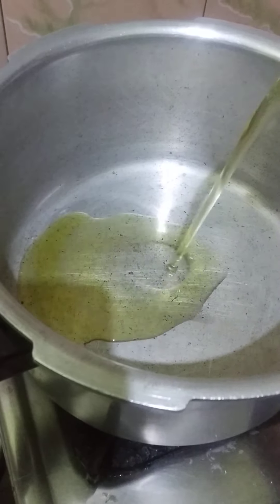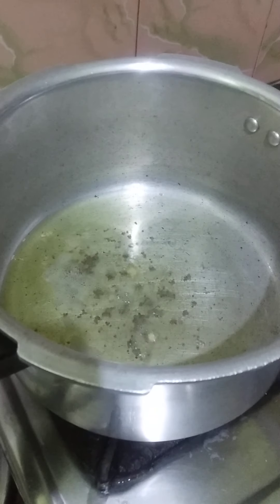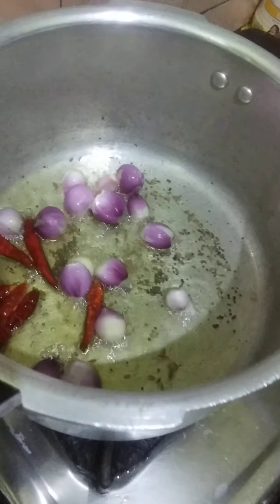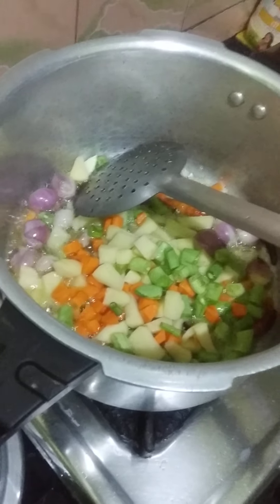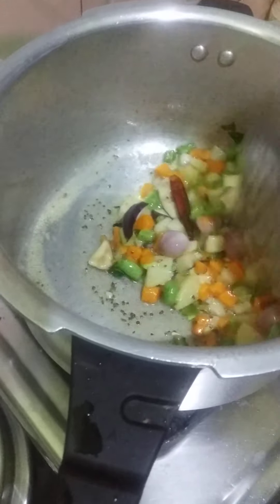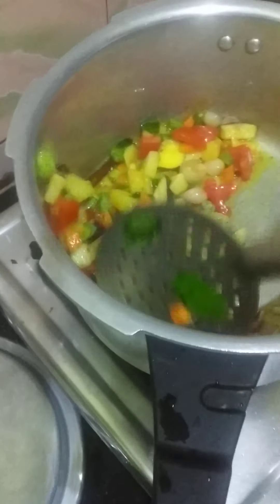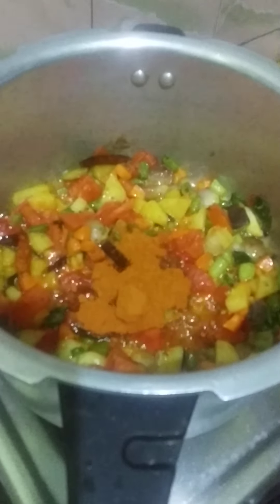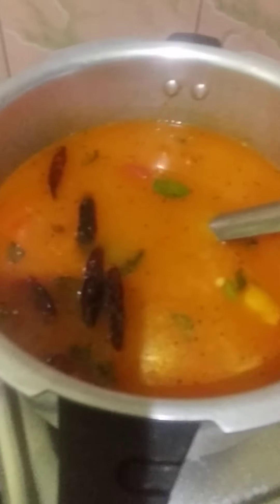சாம்பர் சாதம்(அ)பருப்பு சாதம்(அ)பிஸ்ஸிபெல்லாபாத்.